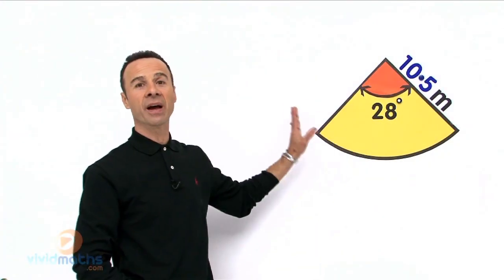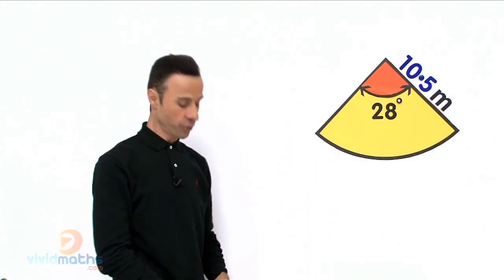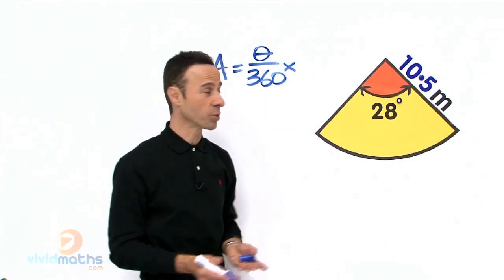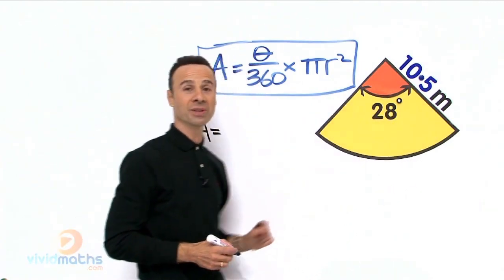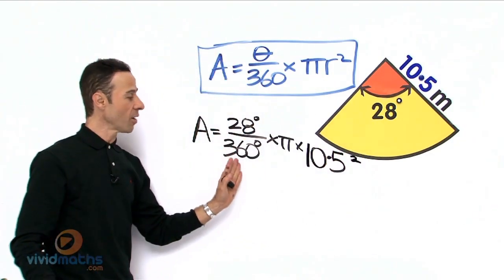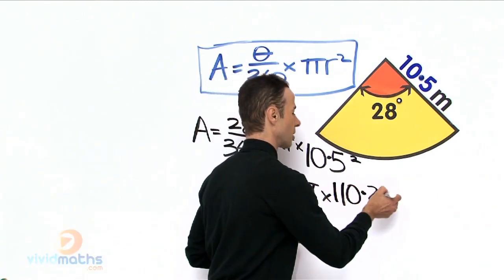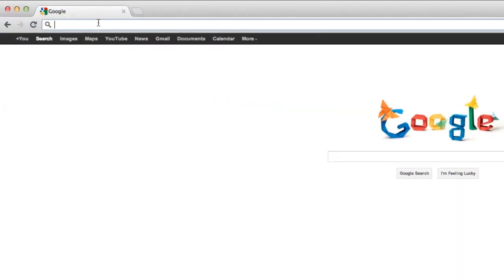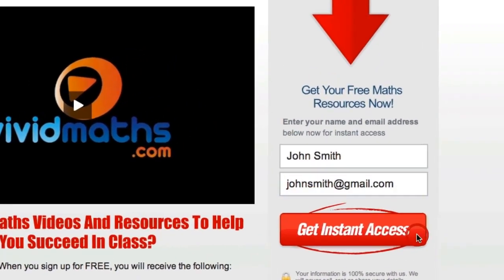Area of a Sector (Fractional Circle) - VividMath.com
Area of a Sector (Fractional Circle).